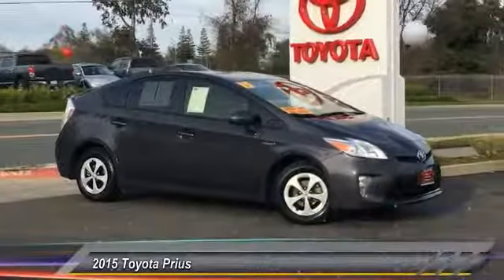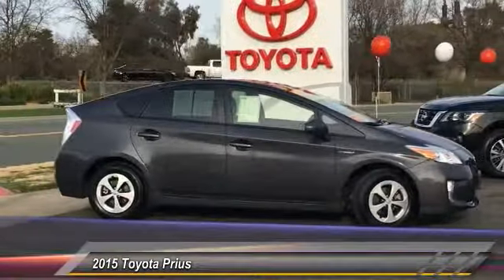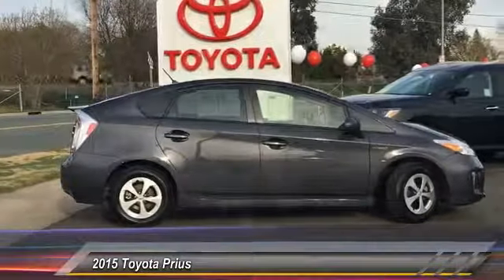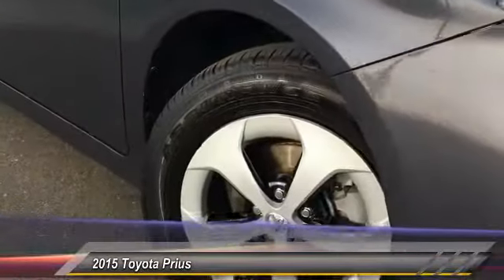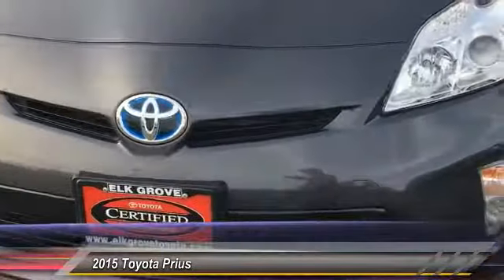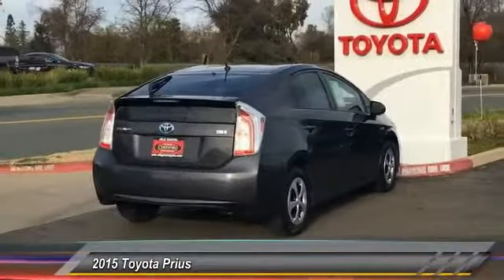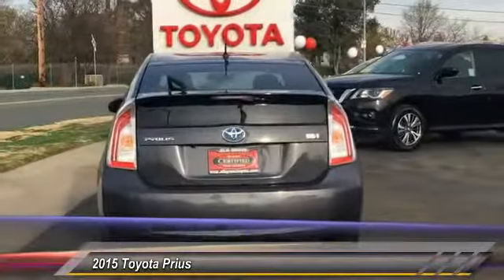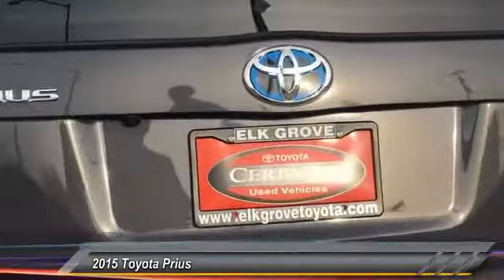2015 Toyota Prius Elk Grove Toyota E23187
2015 Toyota Prius  - Stock#: E23187 - VIN#: JTDKN3DU4F1997984

Check out this 2015 Toyota Prius.   Recent Arrival! ONE OWNER, NO ACCIDENTS.Winter Gray Metallic 2015 5D Hatchback Toyota Prius Two 51/48mpg FWD CVT 1.8L 4-Cylinder DOHC 16V VVT-i Odometer is 10455 miles below market average! 48/51 Highway/City MPGbrbrAwards:br  * 2015 IIHS Top Safety Pick+   * 2015 KBB.com 10 Best Green Cars   * 2015 KBB.com 10 Best Hybrid Cars Under $30,000   * 2015 KBB.com 10 Most Fuel-Efficient Cars Under $25,000   * 2015 KBB.com 10 Best UberX CandidatesbrbrReviews:brbr  * Superior fuel economy; abundant backseat room; spacious cargo area; comfortable ride; available high-tech options. Source: Edmundsbr  * The worlds first and most successful mass-produced hybrid car, the Toyota Prius hybrid continues to expand its dominance. If youre looking for the best fuel economy in the hybrid field, the Prius 51cty/48 hwy mpg rating is still king. The plug-in model also allows for more options and with the ability to run solely on electric power at ratings of 95 MPGe. The driver is given a range of performance options via the EV, Eco, and Power buttons, which allow for variations in throttle application and fuel consumption. In EV mode, the Prius hybrid functions solely on electric power (speed and miles permitting), while the Power mode setting delivers the full potential of the gasoline engine assisted by the electric motor. The Eco mode setting is probably the most useful of the three, allowing the Prius computer to modify the throttle response for the best balance of fuel consumption and performance. The Toyota Prius hybrid hatchback features an interior as modern and different as its exterior. The available Solar Roof is embedded with solar panels that can power a fan to circulate ambient air through the cabin when parked in direct sunlight. The contoured dash looks particularly handsome with its 2-tone panels. The Prius sheet metal is designed to cheat the wind, with sharp-edged creases and flush glass panels. Even the cars wheel covers are aerodynamic. Available safety features include Dynamic Radar Cruise Control which can regulate vehicle speed when cruise control is engaged, a Pre-Collision System which can automatically apply brakes if collision is detected, and Lane Keep Assist which can give a warning notification or when Dynamic Radar Cruise Control is engaged it can gently correct steering. Source: The Manufacturer Summary Contact the dealership today.